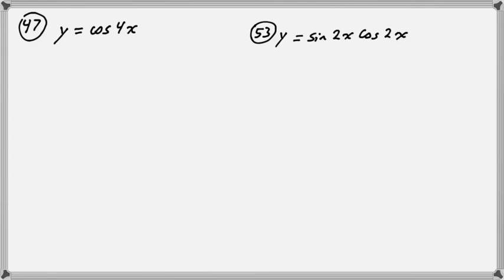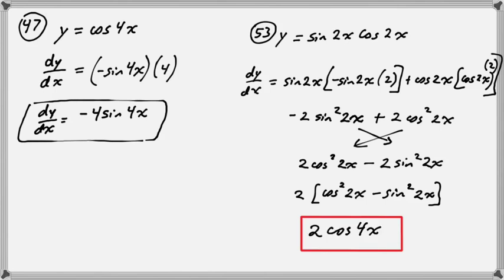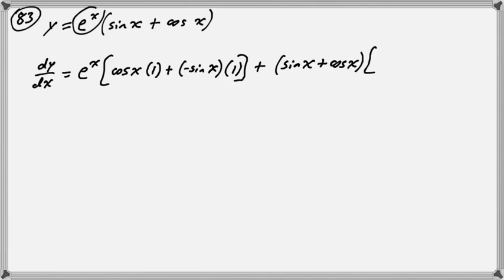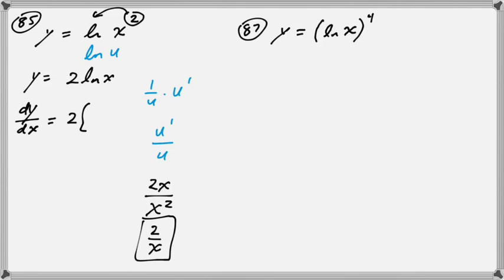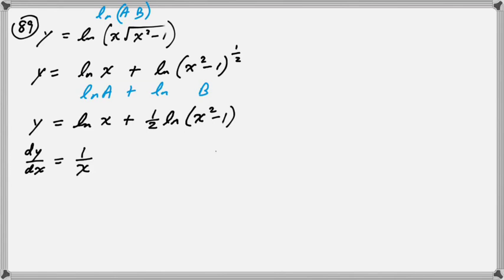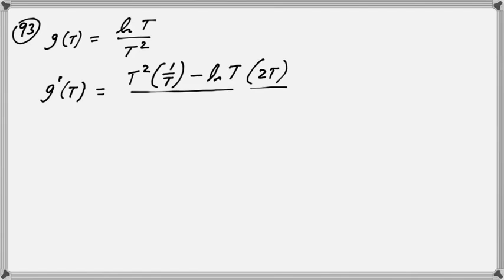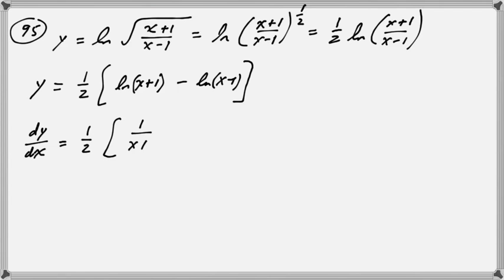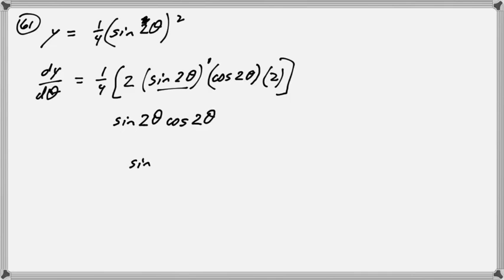2 4 HW B